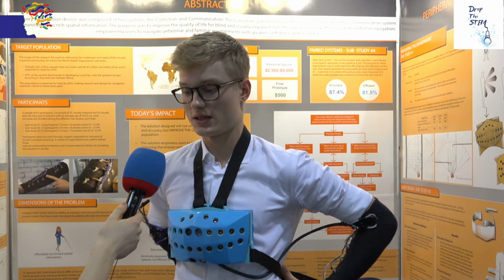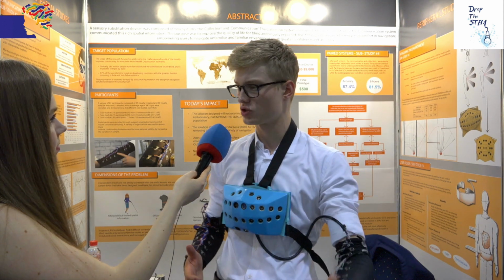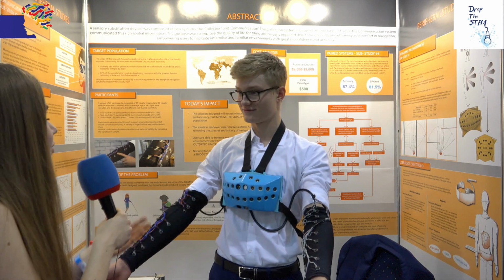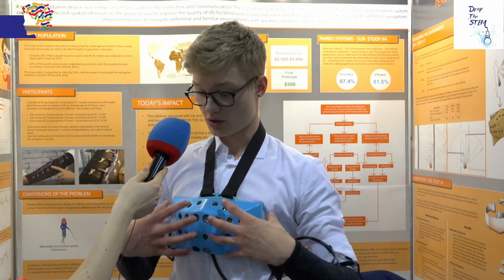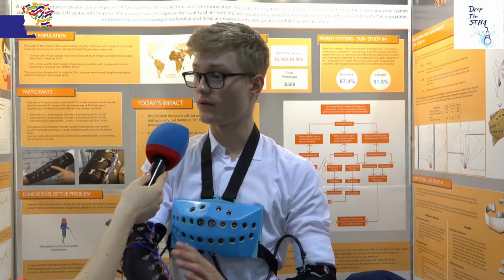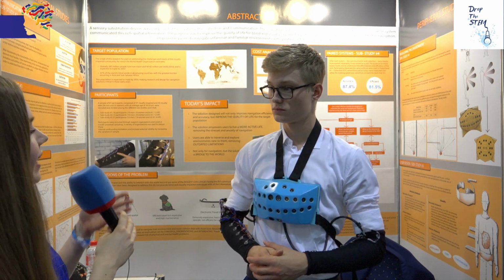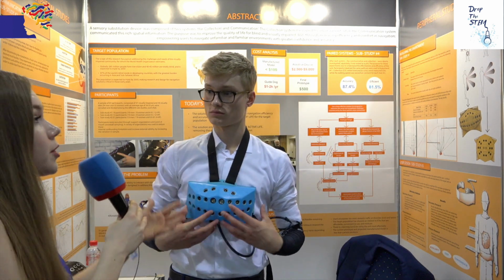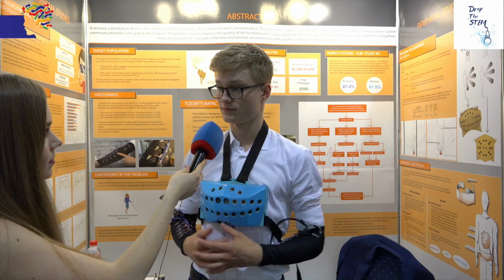Drop the STEM podcast at EUCYS 2019 - Manning Whitby - Canada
What do you think, what are two of the greatest challenges facing blind / visually impaired persons?Let's find out how Manning’s device can give users a greater understanding of their environment! A little hint: it is gonna be sensational!

Manning Whitby had already gained national recognition at the Canada-wide Science Fair receiving top honours for developing a wearable perception aid for blind or visually impaired individuals. At this year’s EUCYS, where we recorded and filmed the podcast interview, he won the EIROForum’s Special award!

Now you can tune into us on YouTube! along with ApplePodcasts, iTunes, Spotify and SoundCloud. Thank you for taking a few moments of science with us!